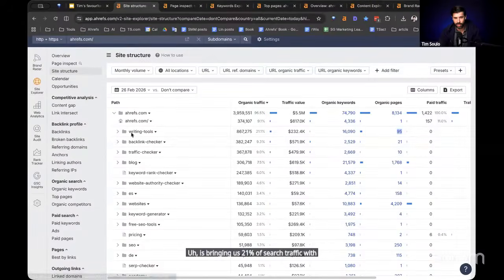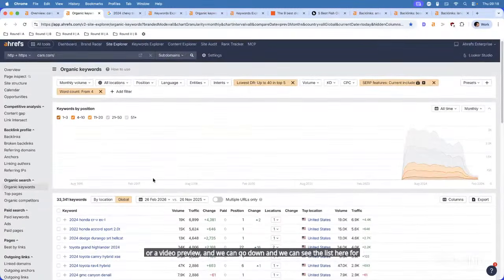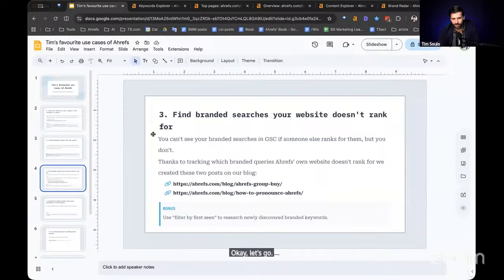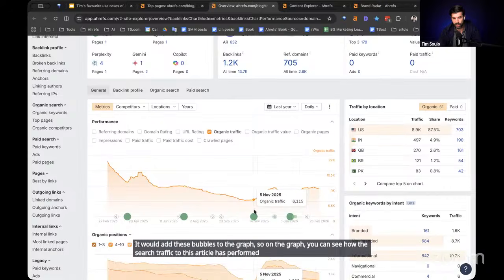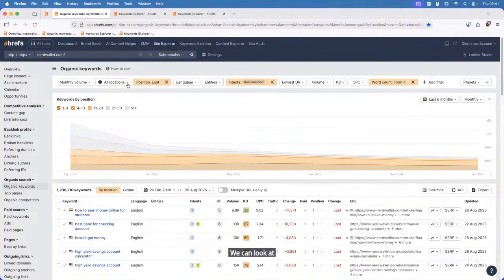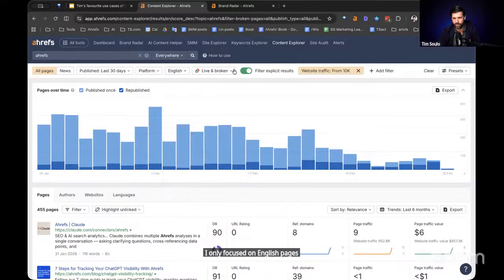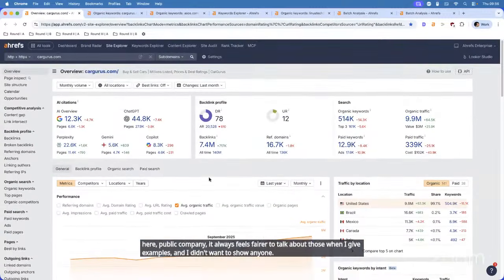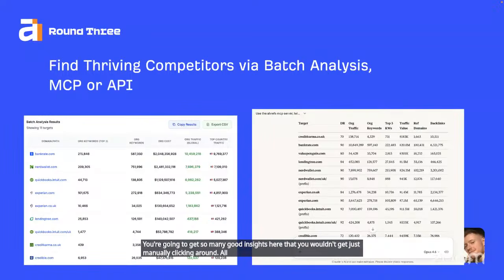Tim Soulo vs Glen Allsopp - Ahrefs Use Cases Showdown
This live session is a practical breakdown of how two marketing veterans who've helped grown bootstrapped businesses use Ahrefs in the real world. Tim and Glen will each present a series of lesser-known but high-leverage Ahrefs use cases, and show how they've used these insights to move the needle in their work.

⚔️ Its the ultimate battle to decide: Who's the better practitioner of Ahrefs? ⚔️

HOW IT WILL GO
- Tim and Glen will each present their strongest Ahrefs use cases Each use case is explained: what problem it solves, how it’s done, why it matters
- After each round, you the audience will vote on which approach you've found more useful - At the end, the marketer with the most winning use cases will be crowned.

WHY ATTEND
- Learn non-obvious ways to use Ahrefs beyond the basics
- See how experienced operators think, not just what buttons they click
- Steal workflows you can apply immediately

for upcoming webinars and previous webinar replays.